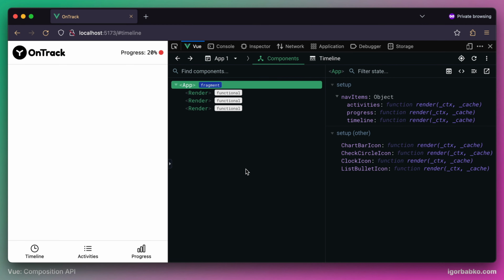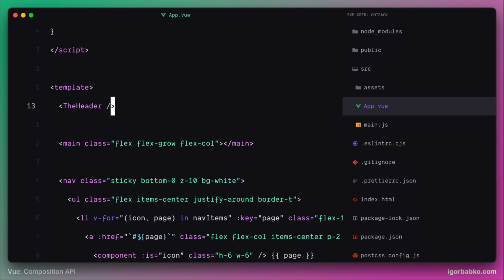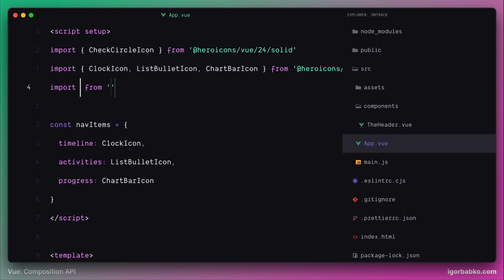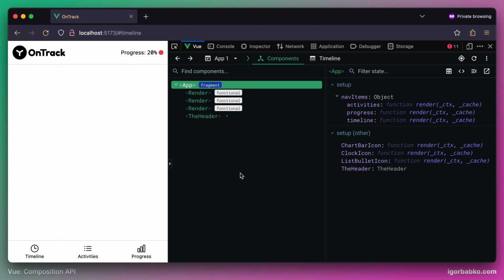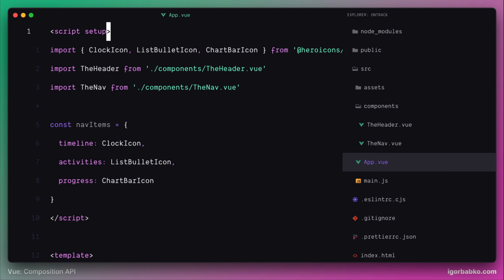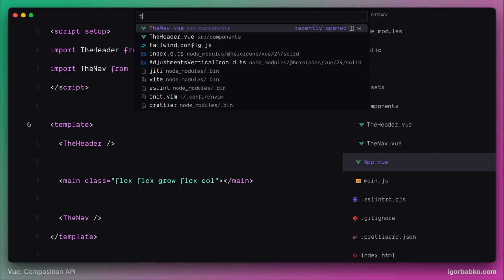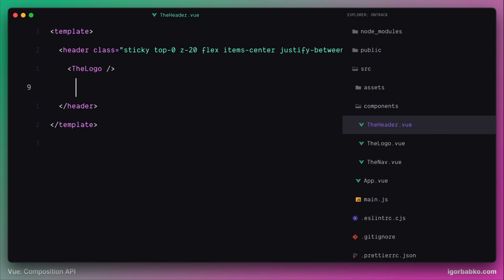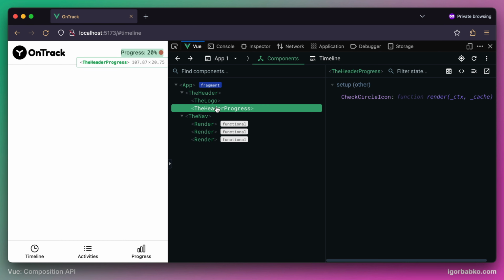Vue Composition API From Scratch #6 - Header and nav components